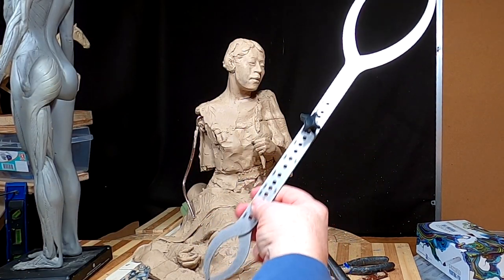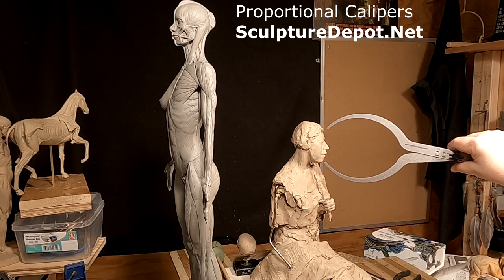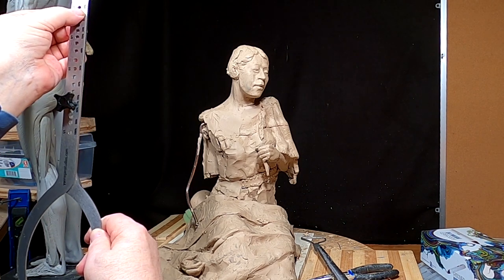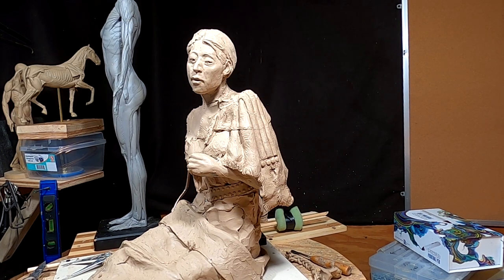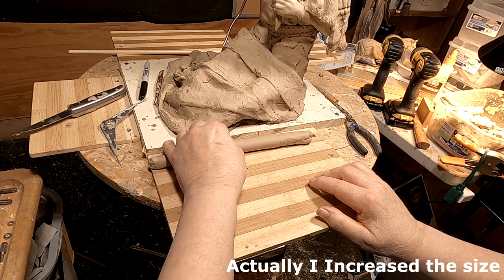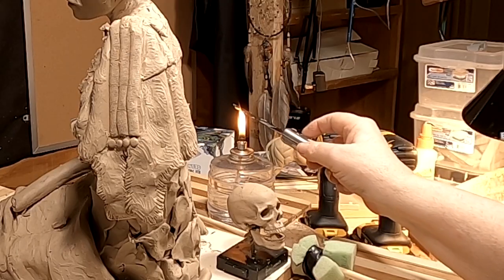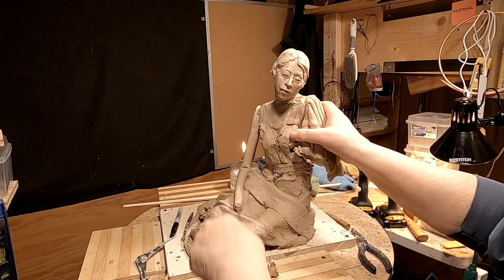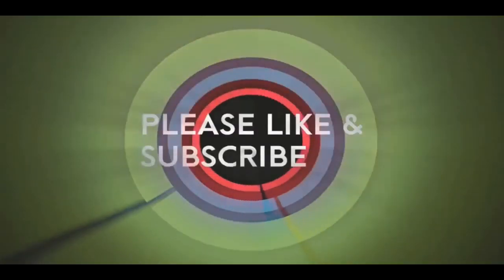CLAY OF SNOWFLOWER Proportional Calipers and Measuring Arms